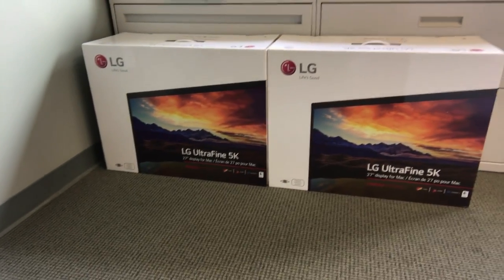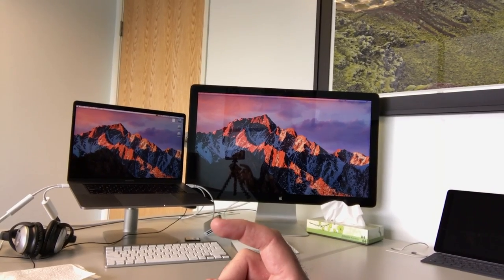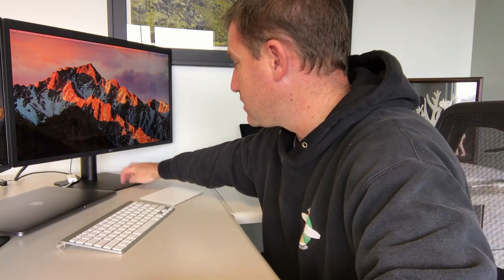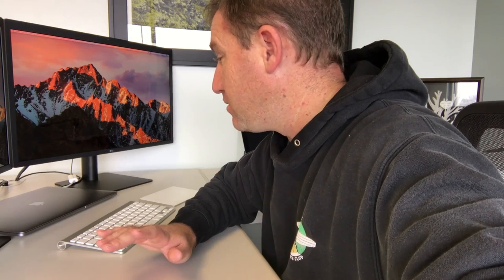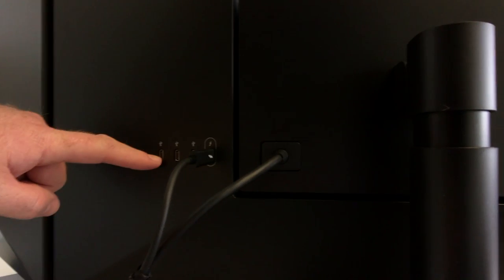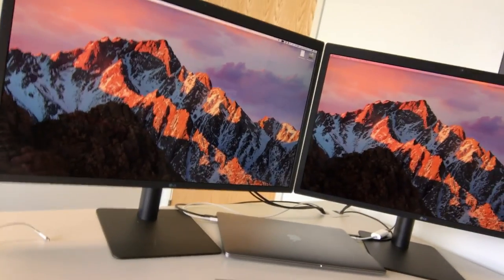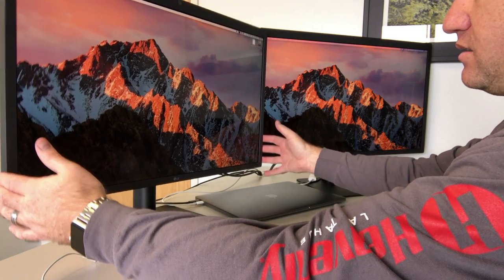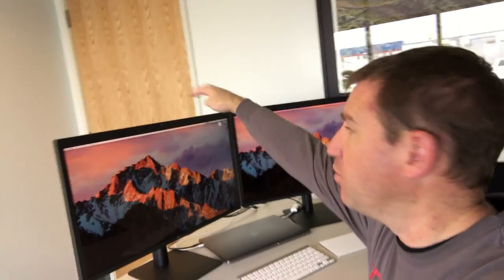-WOW- NEW LG 5K ULTRA FINE DISPLAY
Not a paid advertisement in any way, just lucky enough to work for a company that spoils me like crazy.